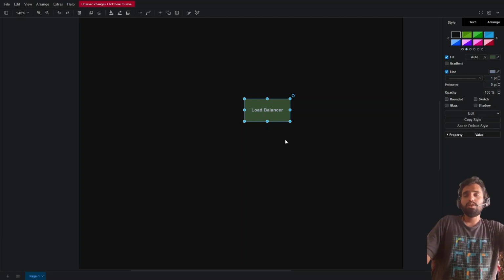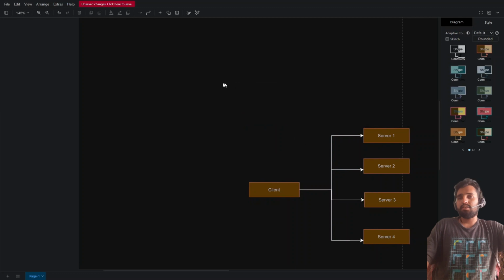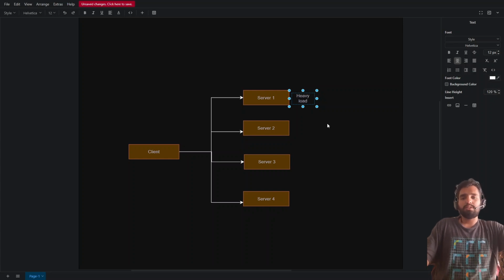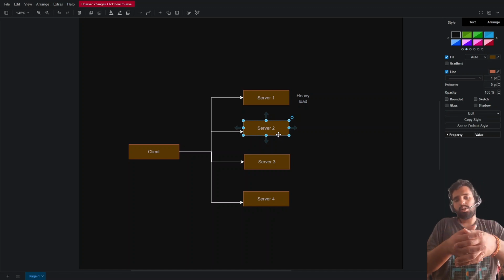Load Balancers: What You Must Know!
Learn what a load balancer is, how it works, and why it’s essential for modern systems. A fast, simple breakdown for beginners and tech learners.